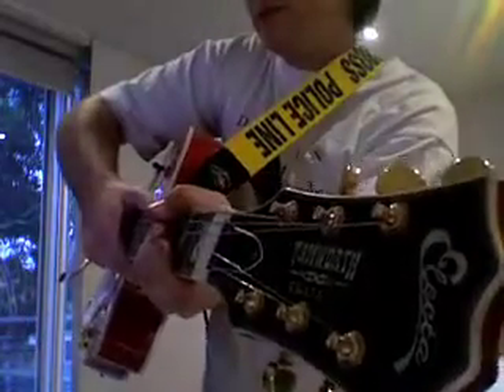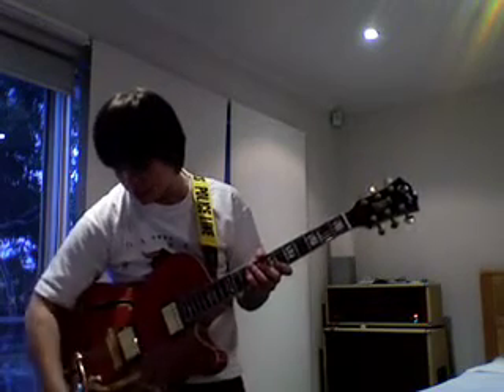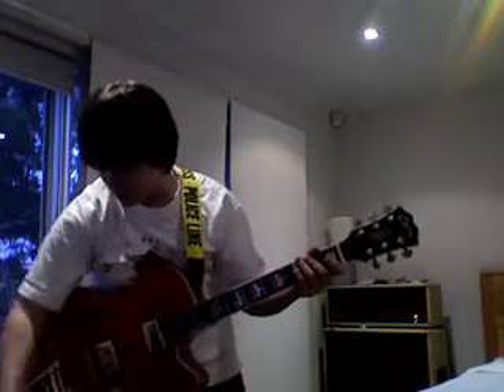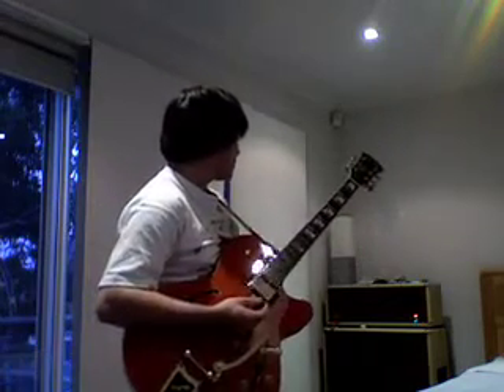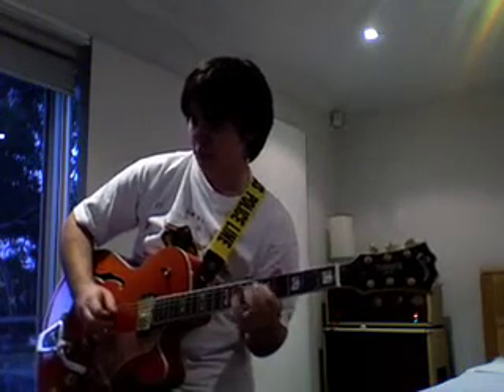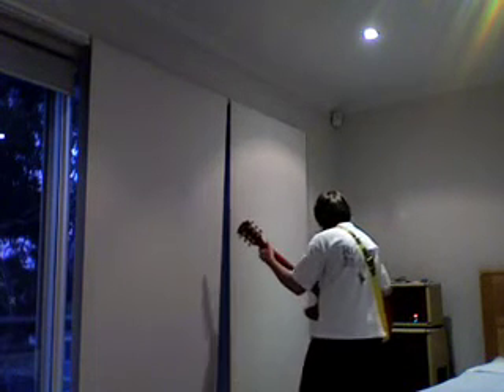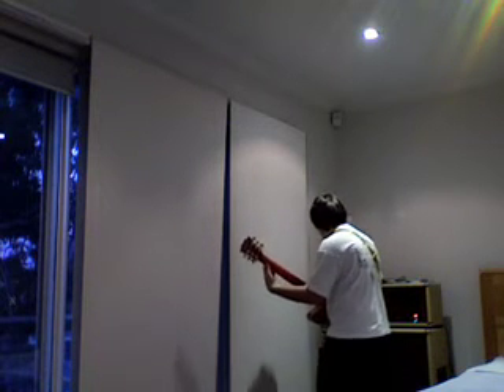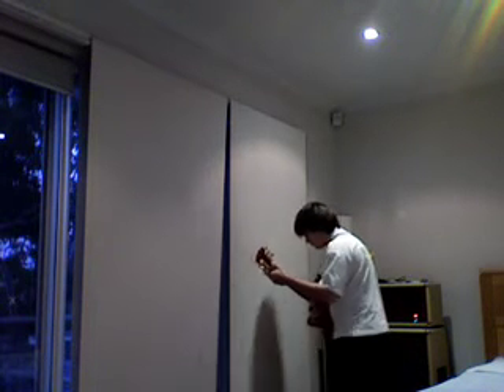New Guitar Test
This is my latest guitar - an Electa Tamworth Series Gretsch knock-off.

Awesome guitar - sorry about the room recording!